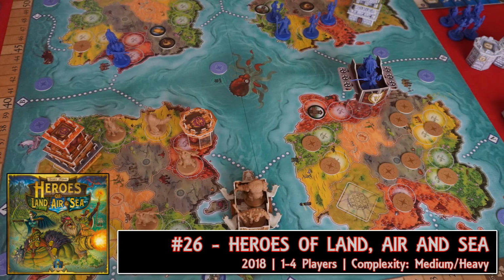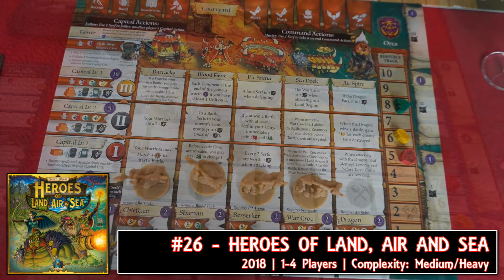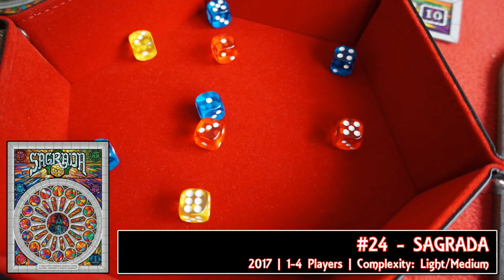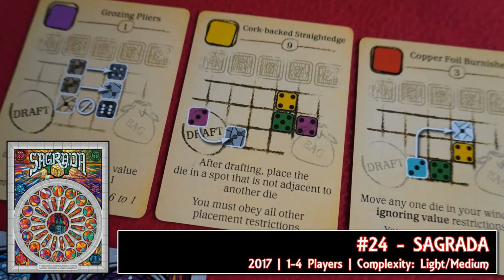Bhenji's Top 100 Games Of All Time 2020 Edition - 30-21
Hello and welcome to my top 100 games of all time, breaking down numbers 30 to 21, please be clear this is my opinion and my opinion alone.  You may wonder why certain games are so low on my list, it'll normally be because of two things, one, is that there is a game that I prefer more that has similar mechanics and two, I may just not really like that type of game as much. Rest assured I love each and every one of these games but we have to compile a list somehow :-)